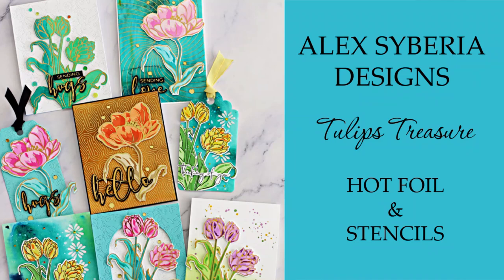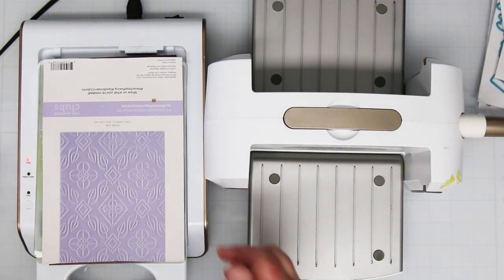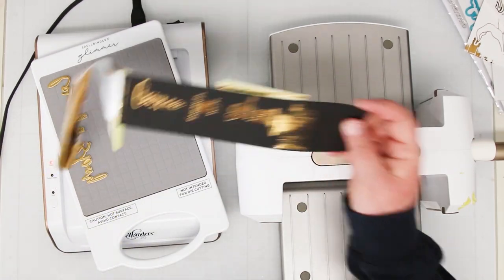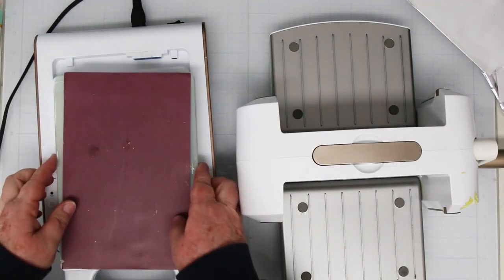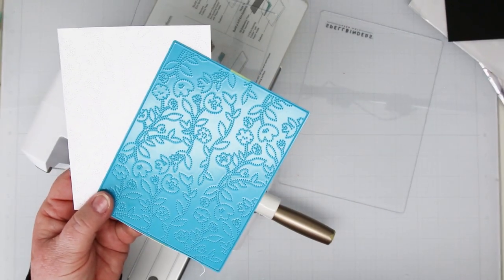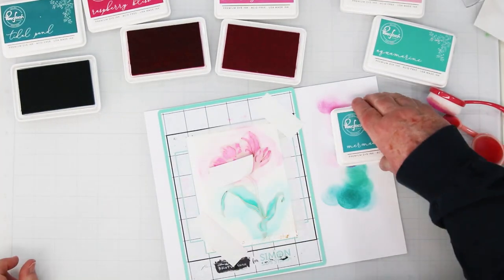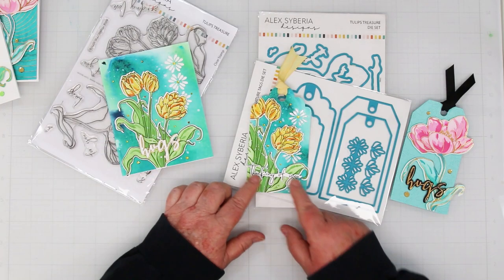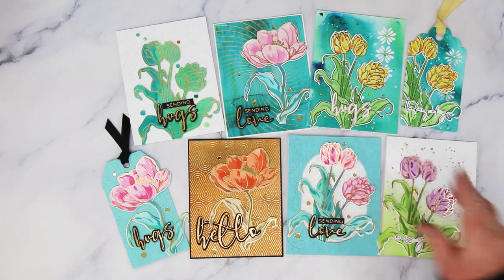Alex Syberia Designs Hot Foil and Stencils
Hello my crafty friends. Today is the Sunkissed Memories New Release You Tube Hop  from Alex Syberia Designs.  Hop along for fabulous Inspiration using products from this amazing new release.

In today's card making video tutorial, I'm hot foiling and stenciling with the new  Alex Syberia Designs Tulips Treasure release products.  I have a pile of cards to share with you once I finish my deep dive into foiling.

• Tulips Treasure Hot Foil Plate Set – Alex Syberia Designs

• Essential Stylish Ovals Etched Dies from the Stylish Ovals Collection |...

• PinkFresh Studio SPARKLING ROSE Dye Ink Pad pfdi031 – Simon Says Stamp

• PinkFresh Studio BUBBLE GUM Dye Ink Pad pfdi030 – Simon Says Stamp

• PinkFresh Studio RASPBERRY BLISS Dye Ink Pad pfdi029 – Simon Says Stamp

• PinkFresh Studio AQUAMARINE Dye Ink Pad pfdi015 – Simon Says Stamp

• PinkFresh Studio MERMAID COVE Dye Ink Pad pfdi014 – Simon Says Stamp

• PinkFresh Studio TIDAL POND Dye Ink Pad pfdi013 – Simon Says Stamp

• Zig Kuretake Gansai Tambi GEM COLORS Set of 6 MC20GC – Simon Says Stamp

• Gina K Designs SANDY BEACH Premium Dye Ink Pad 4006 – Simon Says Stamp

• Gina K Designs KRAFT PREMIUM DYE Color Companions Ink Pad 0847 – Simon Says...

• Gina K Designs WARM COCOA PREMIUM DYE Color Companions Ink Pad 0687 – Simon...

• Gina K Designs TANGERINE TWIST Premium Dye Ink Pad 4051 – Simon Says Stamp

• Gina K Designs TOMATO SOUP PREMIUM DYE Color Companions Ink Pad 0700 –...

• Gina K Designs CORAL REEF Premium Dye Ink Pad 4204 – Simon Says Stamp

• PinkFresh Studio SOFT LILAC Dye Ink Pad pfdi028 – Simon Says Stamp

• PinkFresh Studio LAVENDER Dye Ink Pad pfdi027 – Simon Says Stamp

• PinkFresh Studio REGAL KISS Dye Ink Pad pfdi025 – Simon Says Stamp

• PinkFresh Studio GRASSY KNOLL Dye Ink Pad pfdi007 – Simon Says Stamp

• PinkFresh Studio KEY LIME Dye Ink Pad pfdi006 – Simon Says Stamp

• PinkFresh Studio OLIVE Dye Ink Pad pfdi005 – Simon Says Stamp